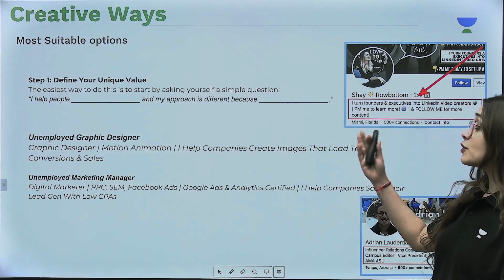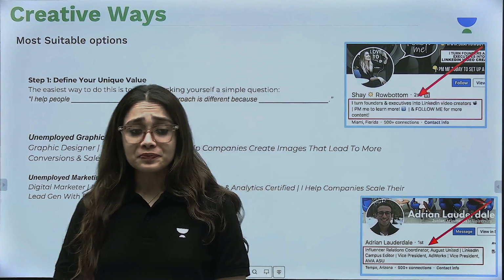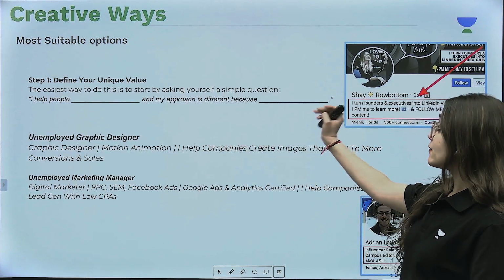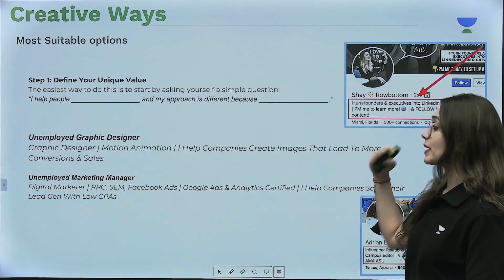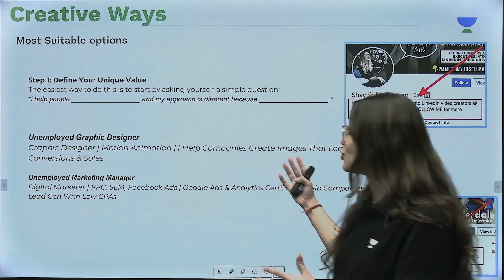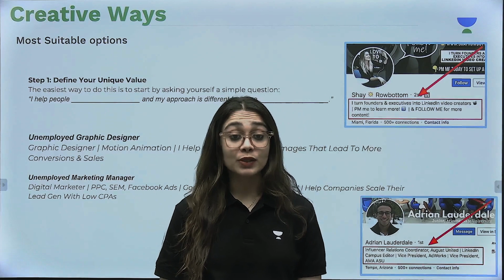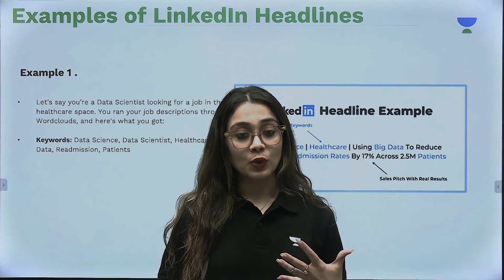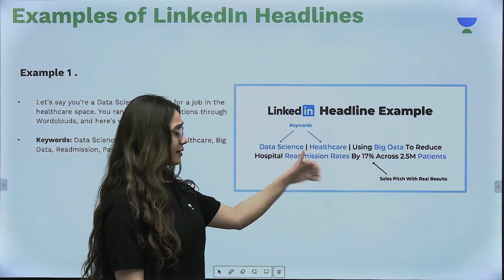How to BUILD LinkedIn PROFILE in a CREATIVE WAY | LinkedIn Basics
In this video you will know about "How to build LinkedIn profile in a creative way".

Unacademy Core Engineering helps You to get your Dream Job in top Engineering Companies.

Core Engineering at Unacademy helps core engineering graduates and students get core jobs by making them Job and Industry ready. Our tailor-made courses are made by industry experts followed by a guaranteed internship program and a 100% assistance in placements.